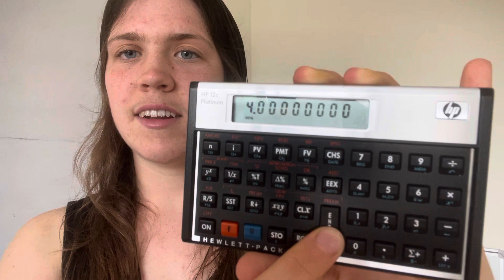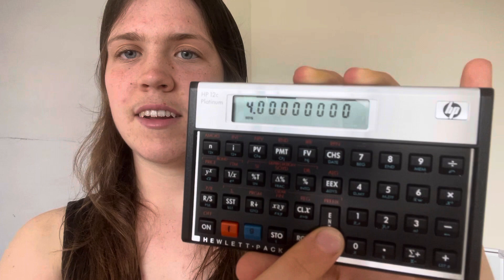HP12c Trick! The Fastest Way to Square a Number